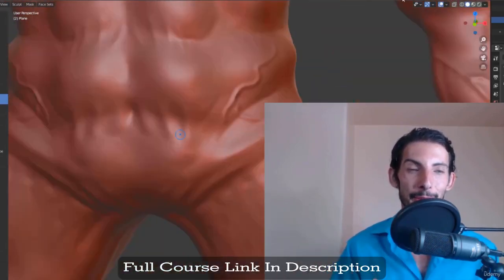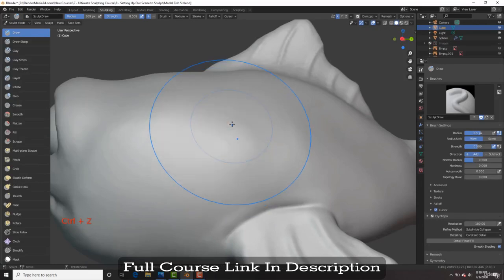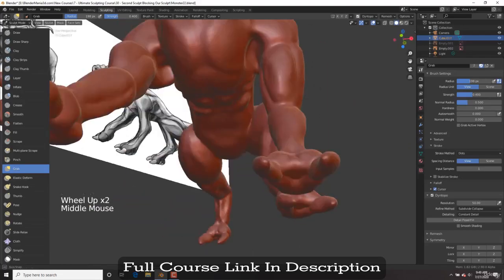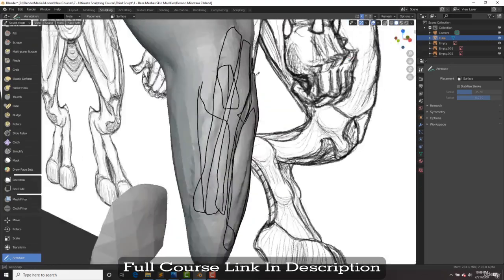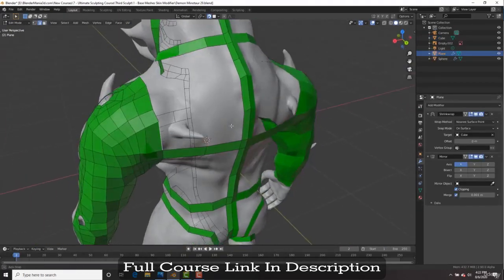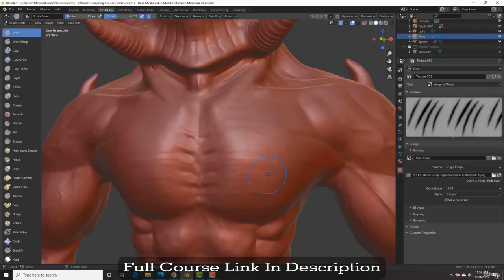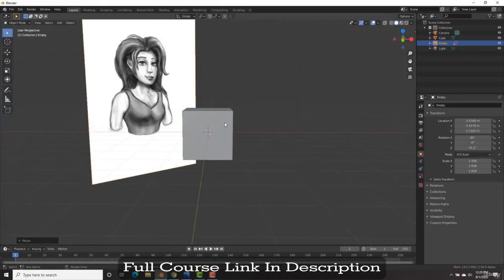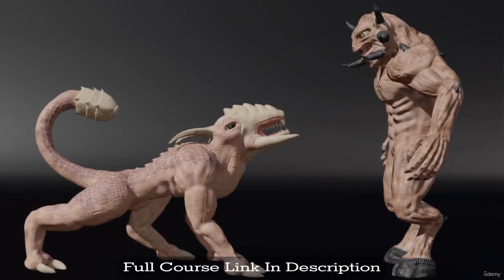The Ultimate Blender 3D Sculpting Course